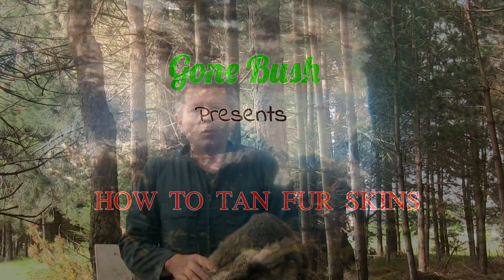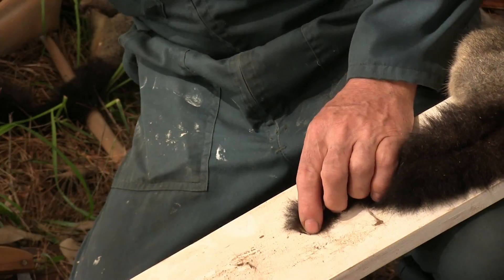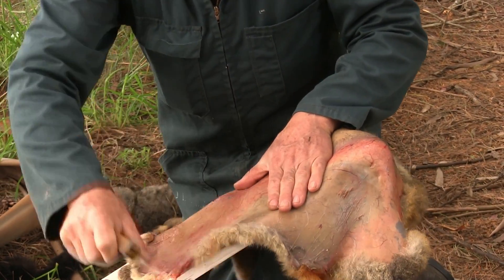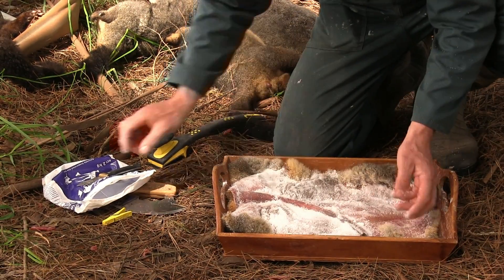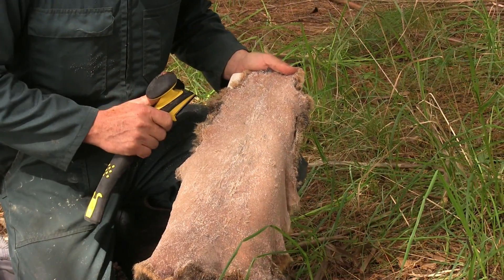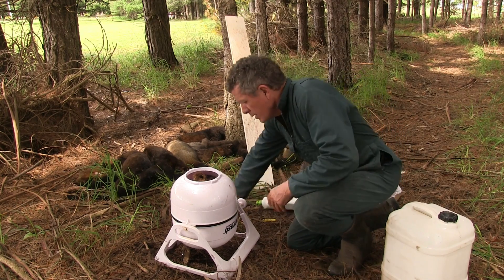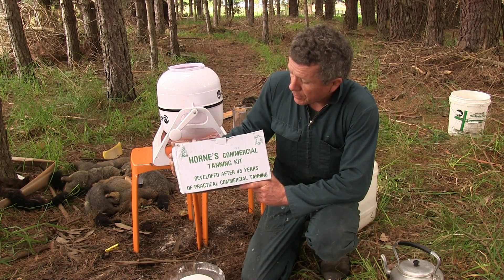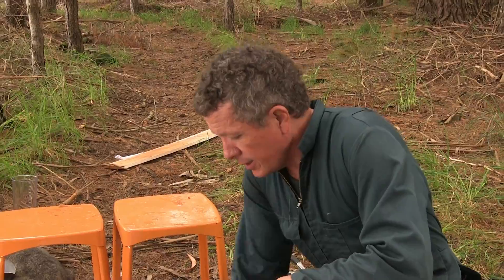How to tan fur. Part 1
How to tan a fur skin.